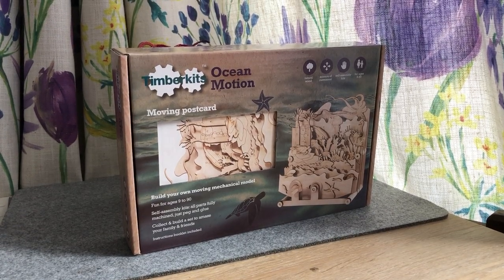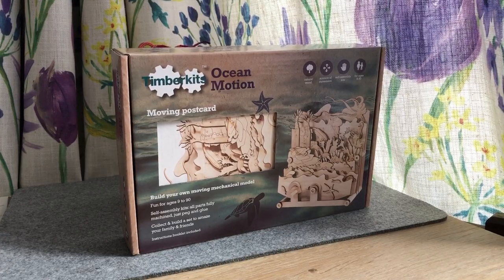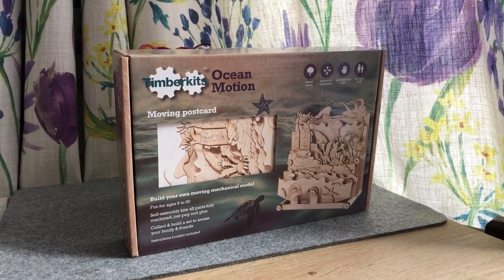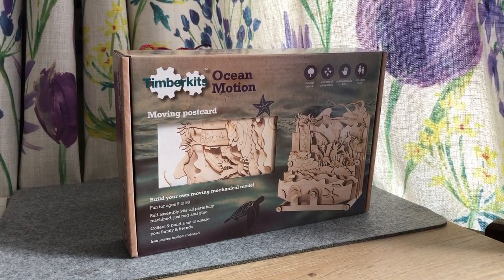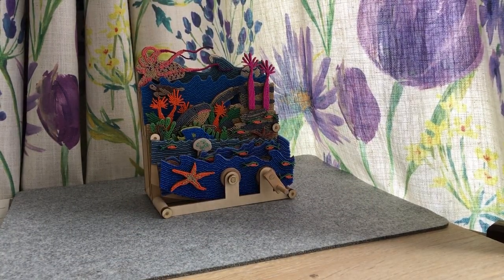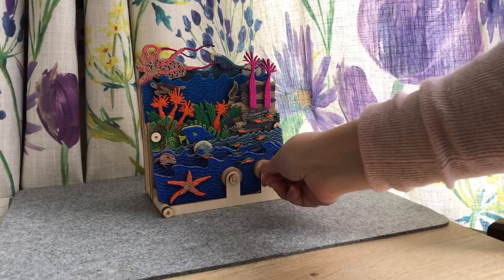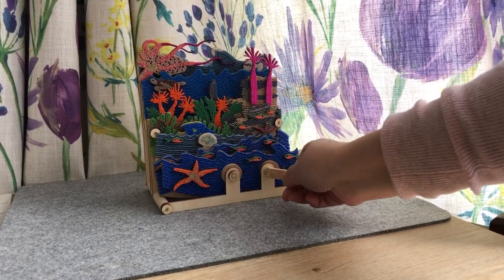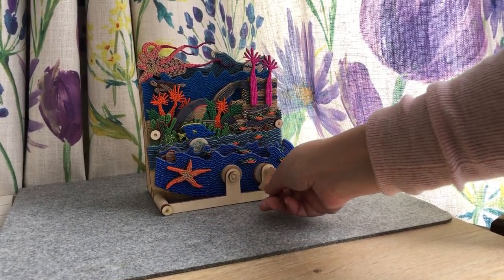Bead Mosaic automaton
This took me 6 months of Friday mornings to bead mosaic. The kit was a present from my husband.
It's sooooo cool!